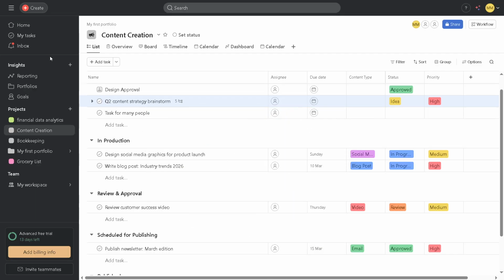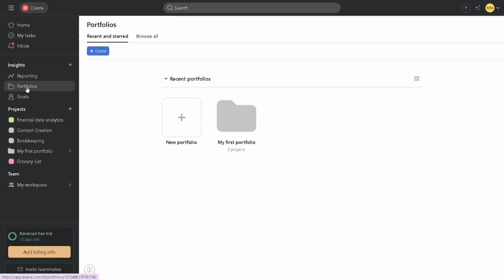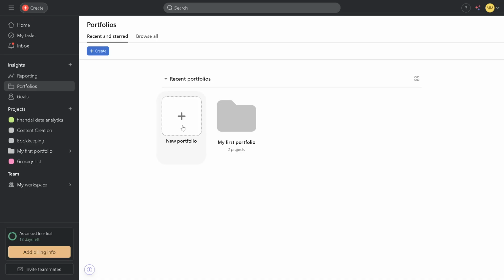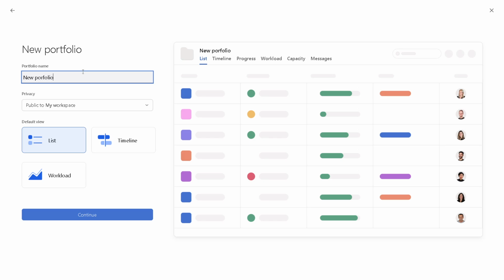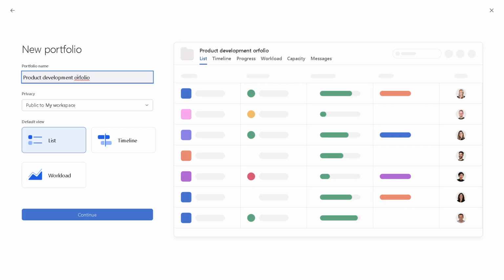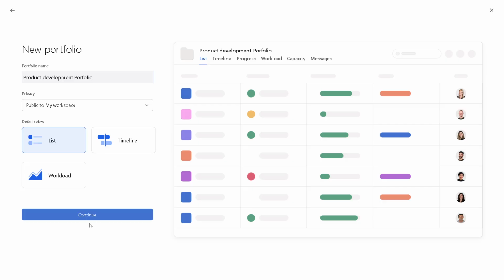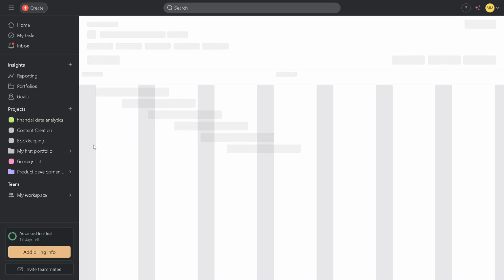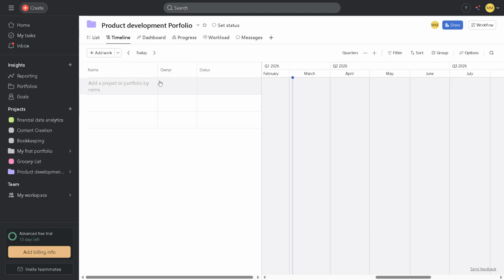How to Create Portfolios in Asana (Full 2026 Guide)